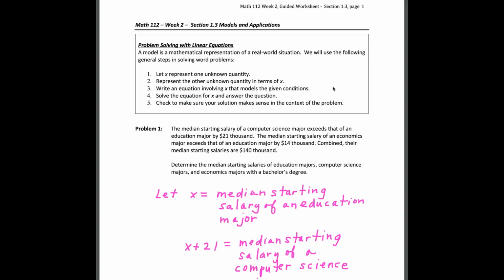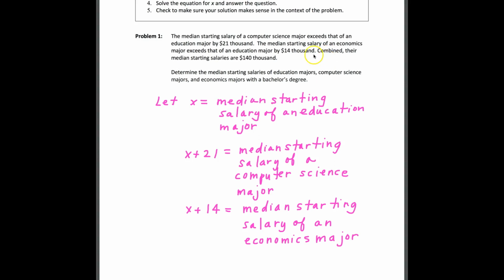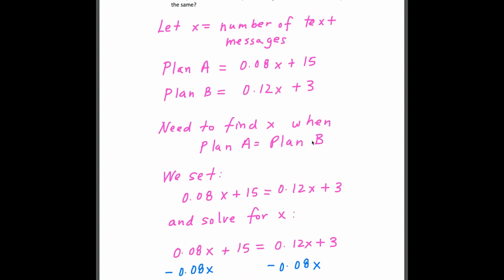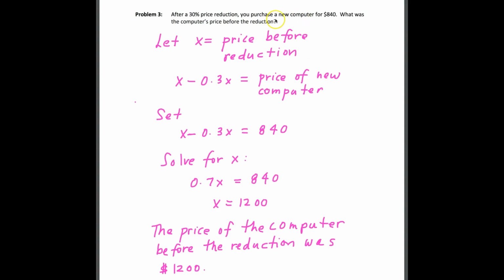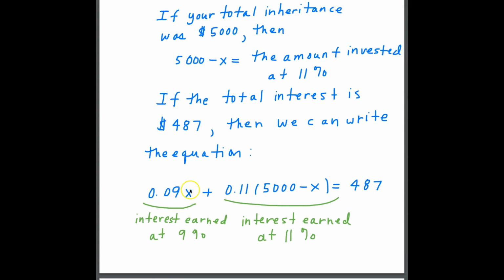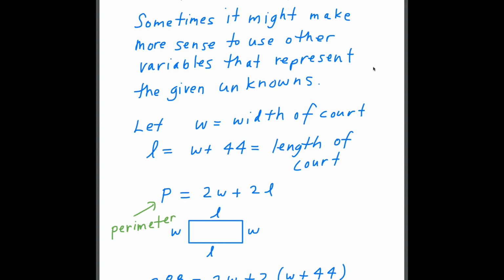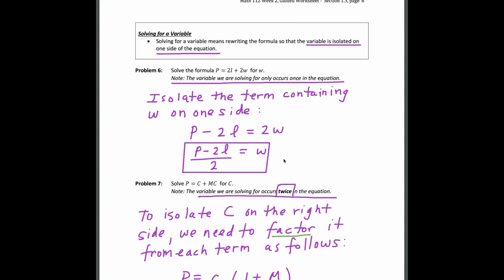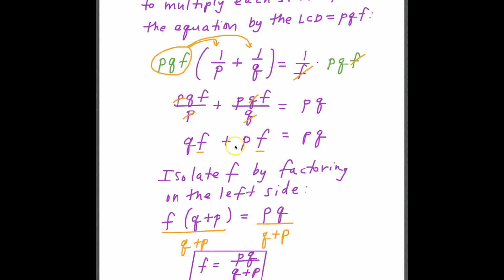Math 112 - Week 2 - GW Section 1.3